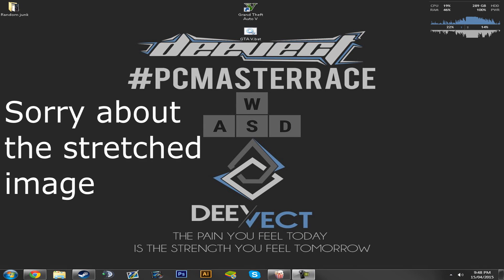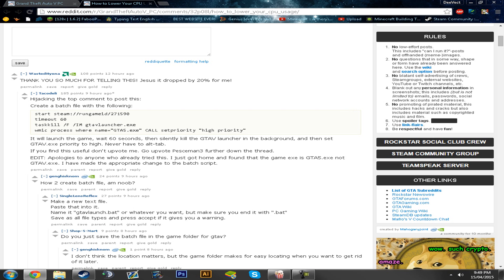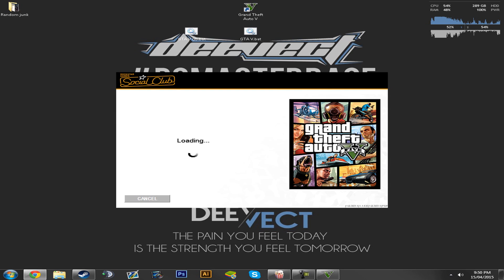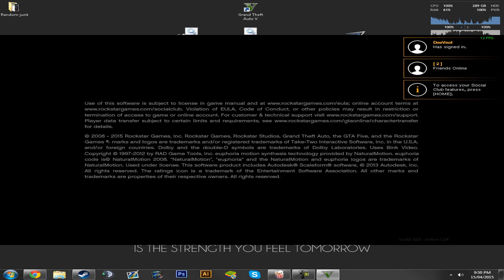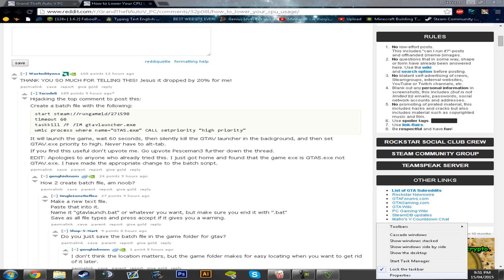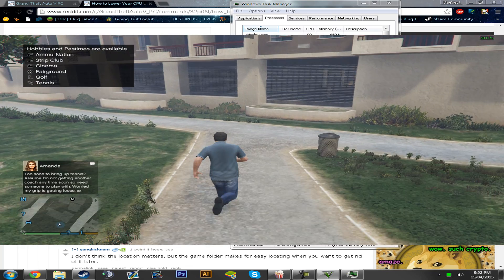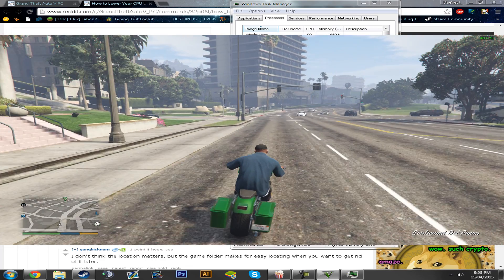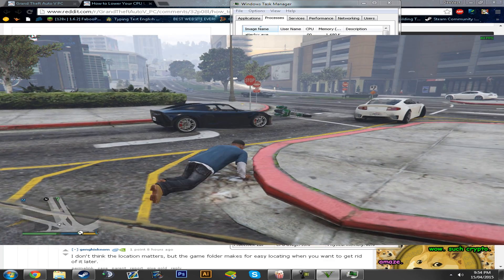HOW TO: Increase FPS on GTA V PC! (Read Description)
Step 1: Make a text document,
Step 2: paste the following
start steam://rungameid/271590
timeout 60
taskkill /F /IM gtavlauncher.exe
wmic process where name="GTA5.exe" CALL setpriority "high priority"

or for non-steam version

cd C:\Program Files\Rockstar Games\Grand Theft Auto V\
start PlayGTAV
timeout 60
wmic process where name="GTAV.exe" CALL setpriority "high priority"

or

start "D:\Games\Grand Theft Auto V" GTAVLauncher.exe
timeout 60

Step 3: save
Step 4: rename to "GTA V.bat"
Step 5: run game and enjoy!

Computer Specs:
Processor: Intel® Core™ 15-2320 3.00GHz
Ram: 8 GB
Graphics Card: Radeon HD 7770 GHz Edition 2GB
OS: Windows 7 Home Premium 64bit
Mouse Pad: SteelSeries Qck
Mouse: Razer DeathAdder Gaming Mouse
Keyboard: Razer BlackWidow Ultimate Mechanical Gaming Keyboard
Headset: Logitech G430 (3rd Pair)
Internet: 100 Down 20-30 Up